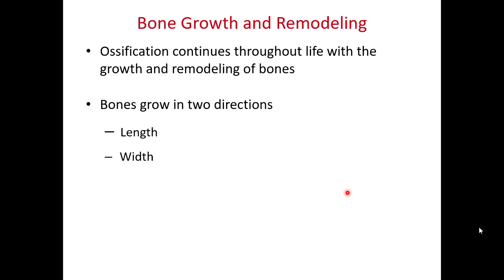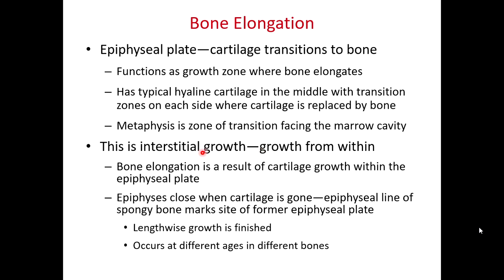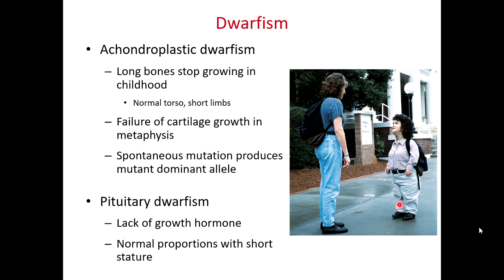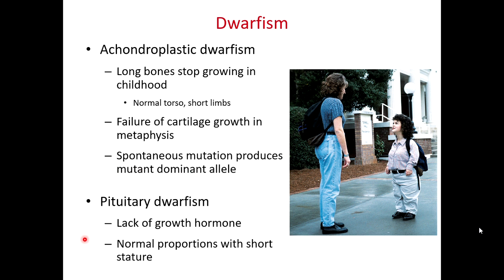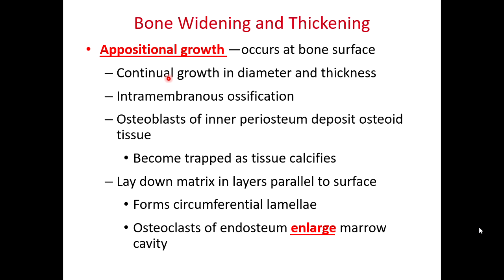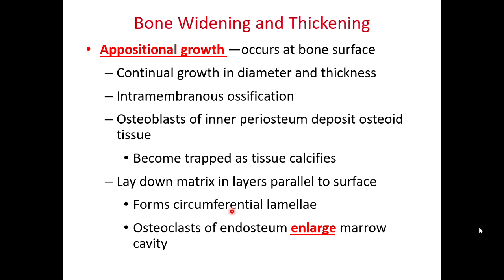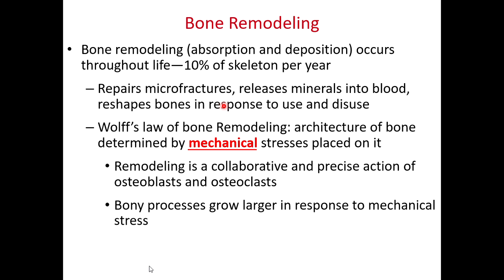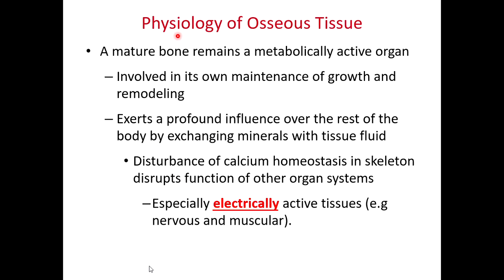BIOL 214 Bone Growth and Remodeling (Ch 7 Part 4)